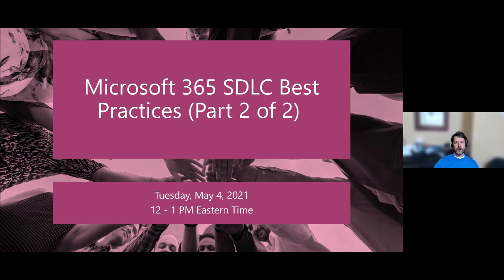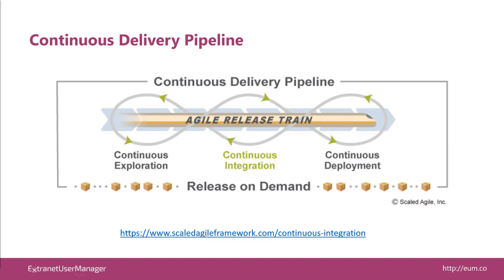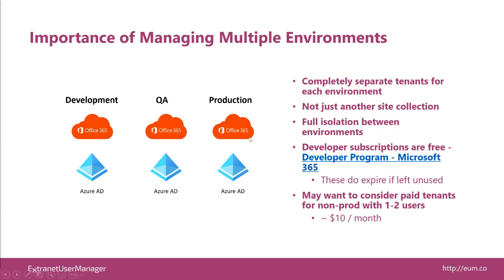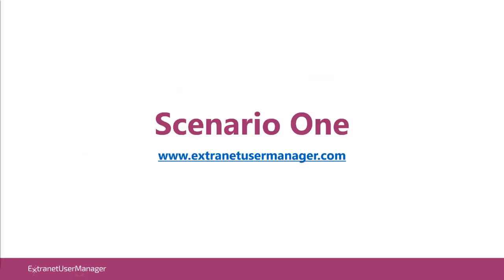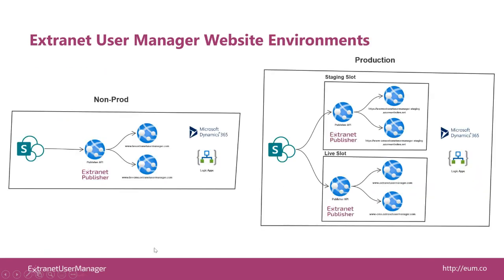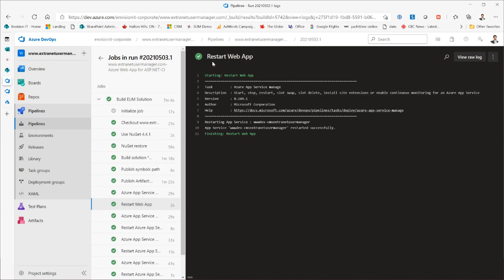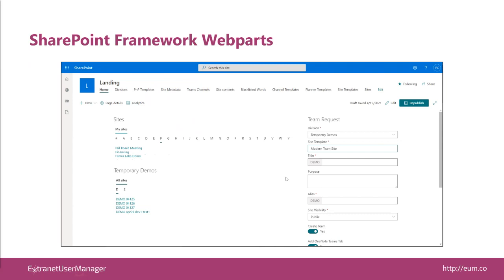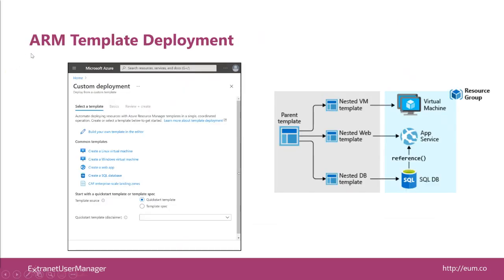Microsoft 365 SDLC Best Practices (Part 2 of 2)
This webinar is Part 2 of 2 in our Secure Development in the Microsoft Cloud webinar series. Previously we reviewed how to make Azure AD core to your application security strategy. With this in mind, we wanted to further provide best practices when it comes to managing your software development life cycle (SDLC) with Microsoft 365.